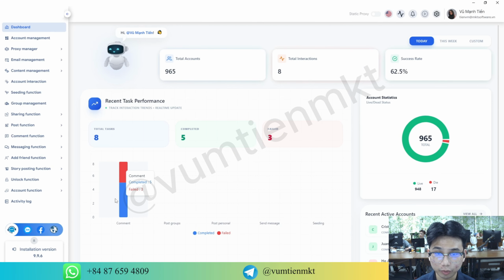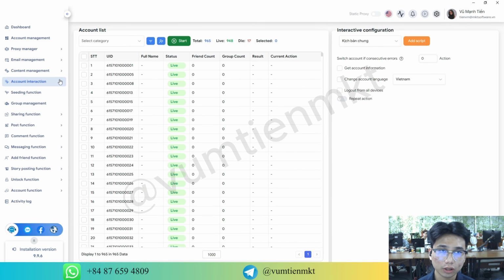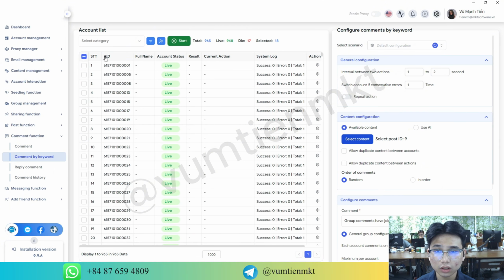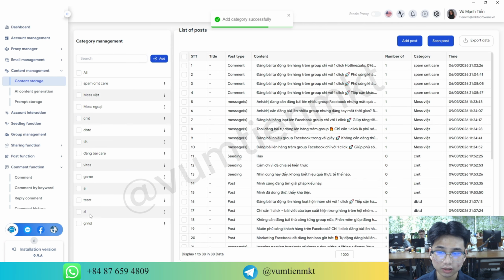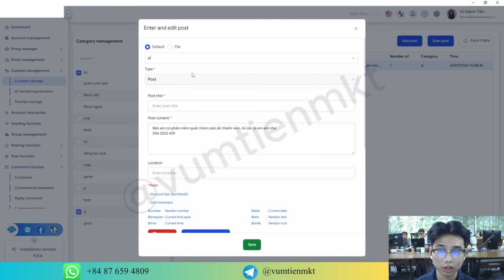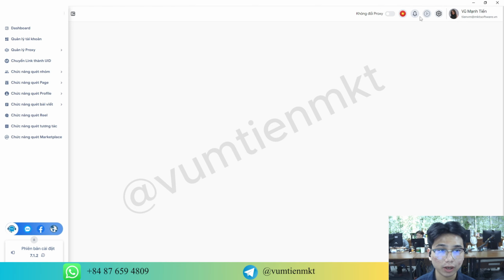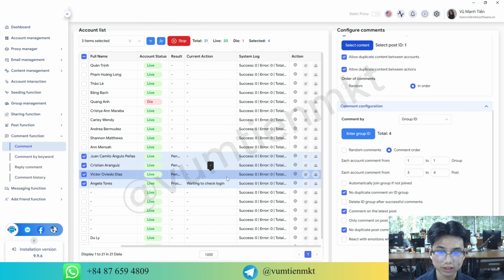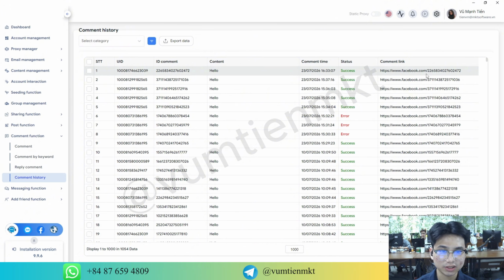How to Automatically Comment on Multiple Facebook Group Posts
Learn how to auto comment on Facebook group posts using a Facebook comment automation tool. This step-by-step 2026 tutorial shows you how to find relevant posts, prepare customized comments and manage the commenting process efficiently.

In this video, you’ll learn how to:

✅ Auto comment on Facebook group posts
✅ Find relevant posts using keywords
✅ Comment across multiple Facebook groups
✅ Create different comment variations
✅ Manage multiple Facebook accounts
✅ Set delays between each interaction
✅ Monitor the commenting process

Use Facebook automation responsibly. Follow each group’s rules, avoid repetitive or irrelevant comments and only engage with posts where your contribution provides genuine value.